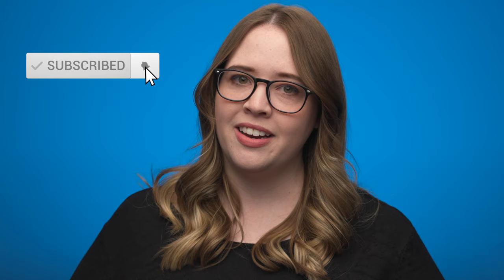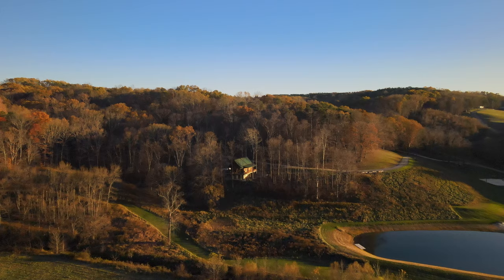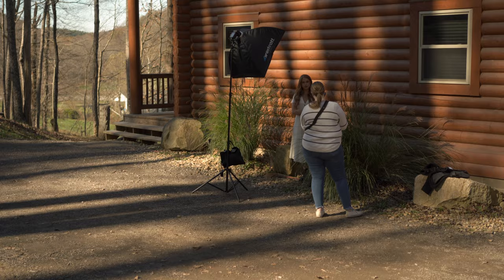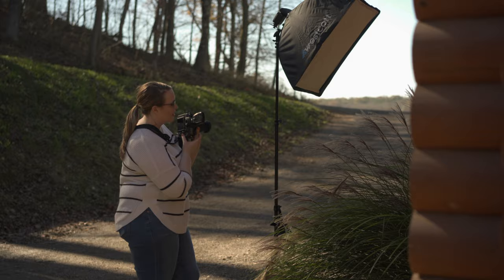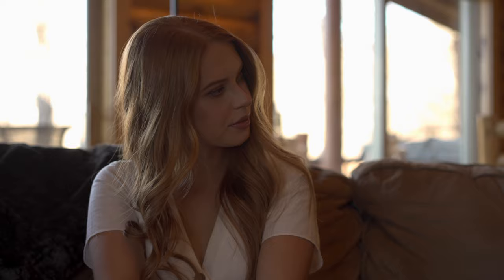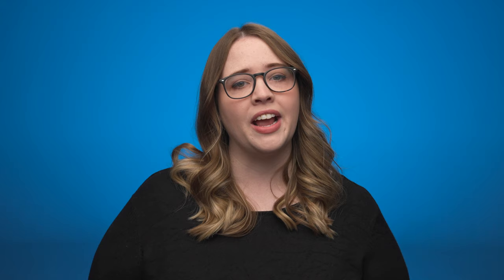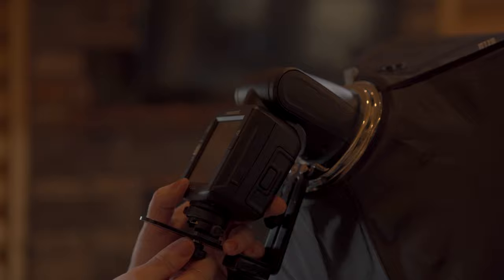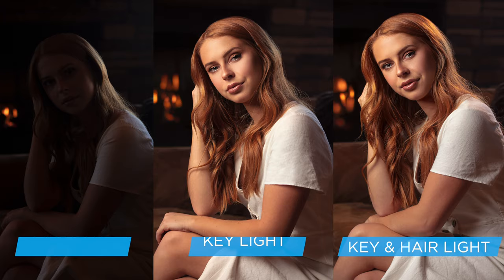Blending Ambient Light with Off Camera Flash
In this video, Ashley Shows how to blend your off-camera speedlight and ambient lighting.

00:00 - Intro
00:47 - Outdoor Setup
02:42 - Indoor Setup
04:54 - Final Results